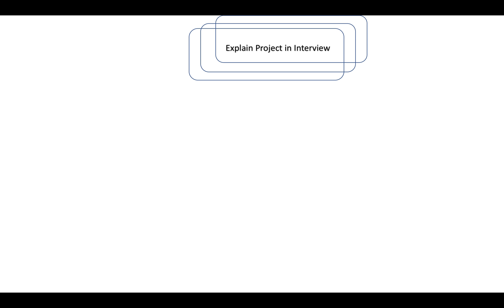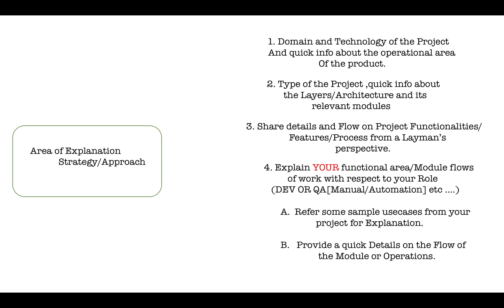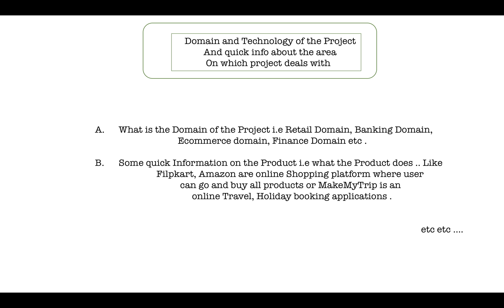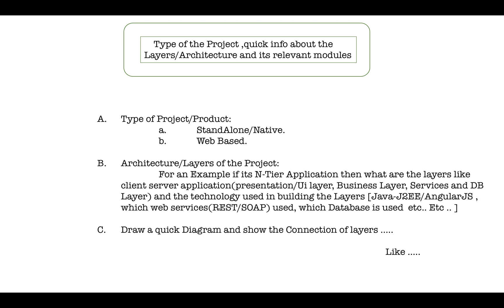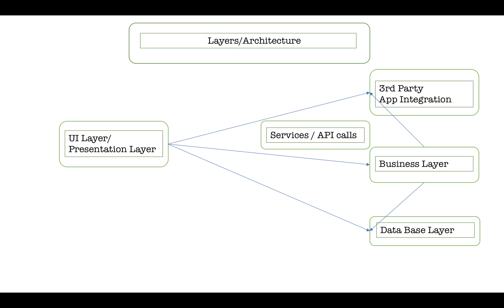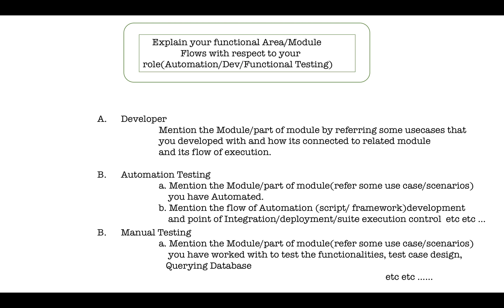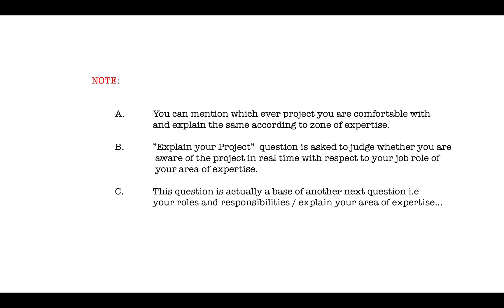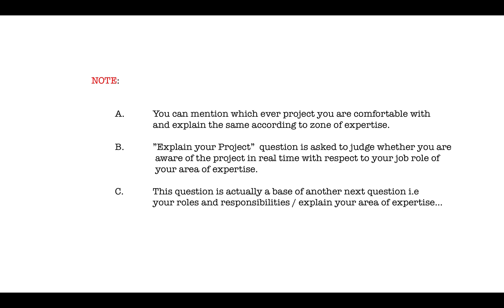How to explain project in interview for experienced|How to explain project in interview for freshers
This session is about Explanation of your Project in Interview in a Modularized and composed manner ,either if you are fresher or Experienced ,it will help in providing crisp Answers and crack the interview.